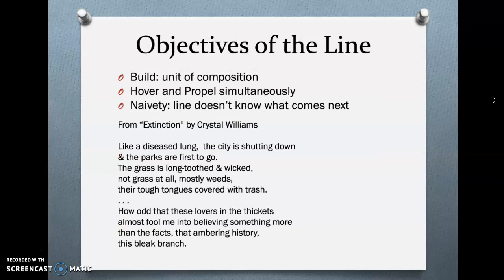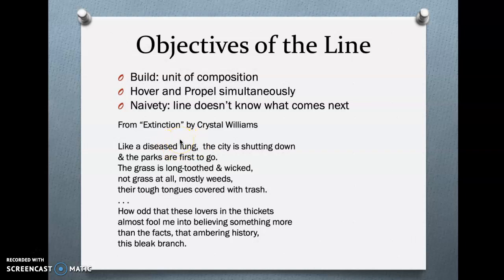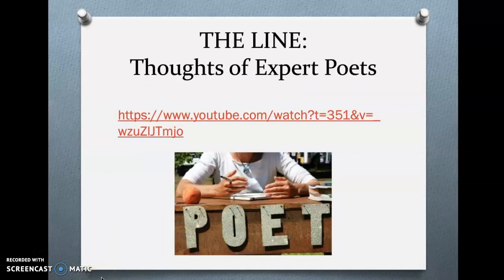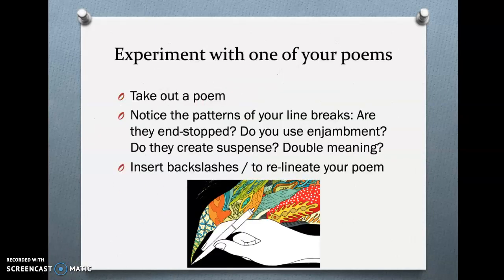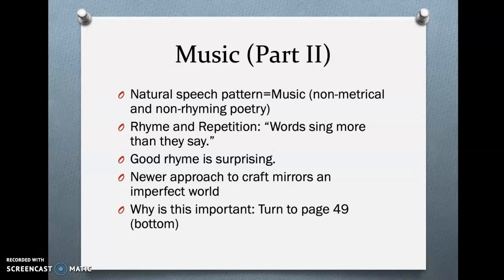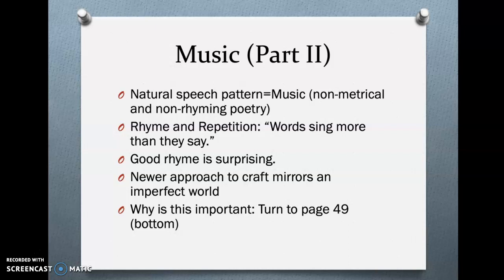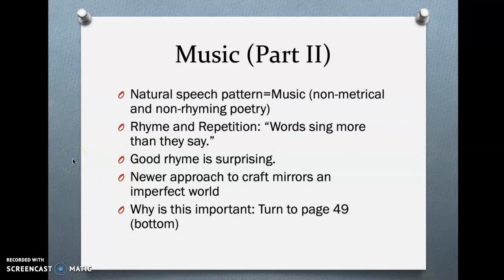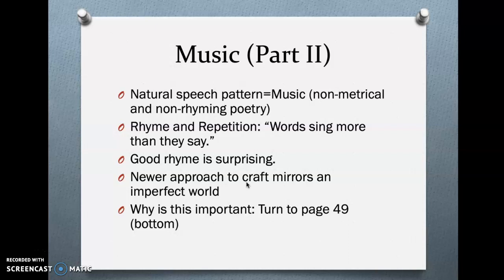ENGL 280: Week 4 PowerPoint Video